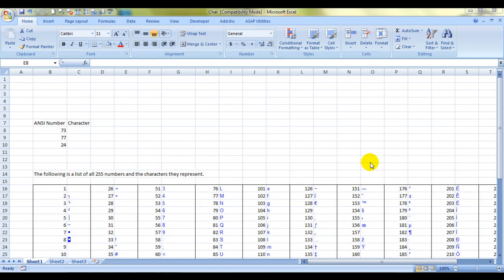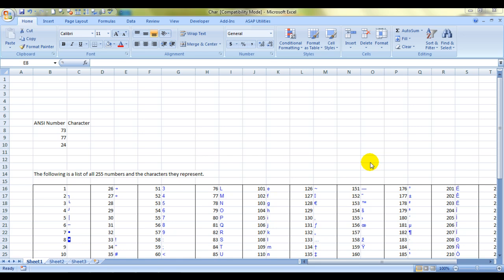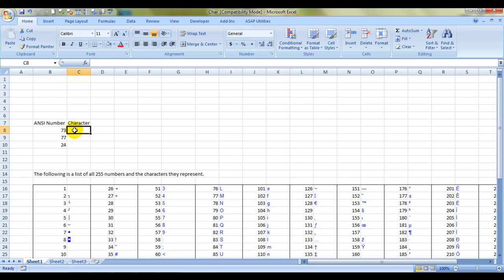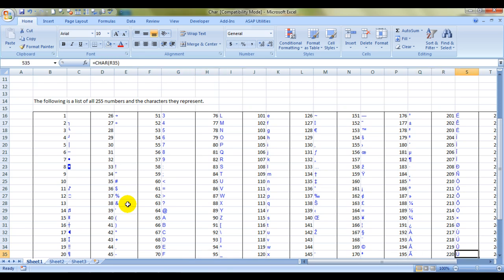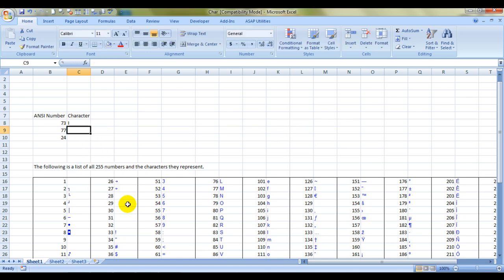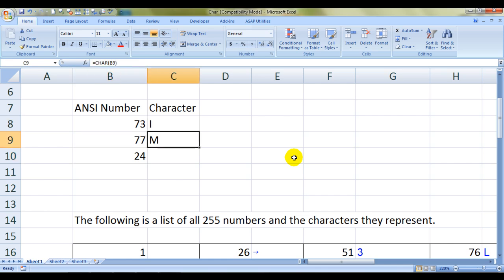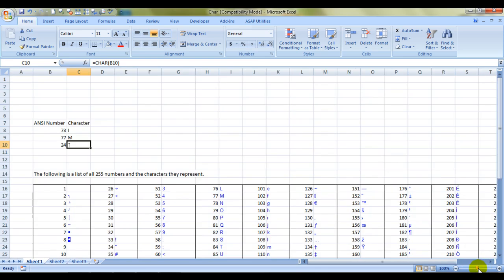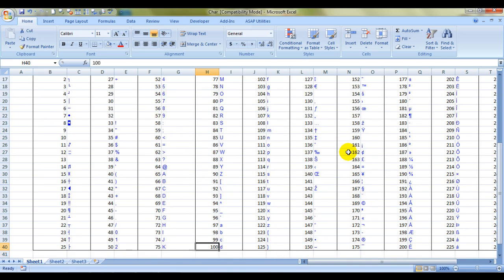Char Formula in Excel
The Char Formula returns the, alphabet, character or symbol associated with that number So if you enter a number in a cell and use the Char formula then you would get the alphabet, character or symbol associated with that number.

Process to use Char Formula in Excel

CHAR - number

The CHAR function syntax has the following arguments:

Number - Required

 A number between 1 and 255 specifying which character you want. The character is from the character set used by your computer